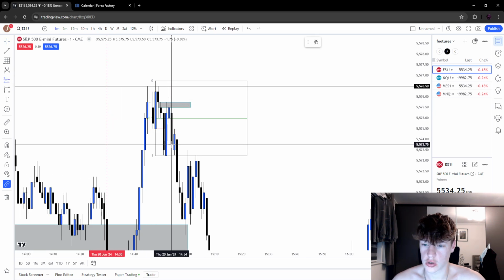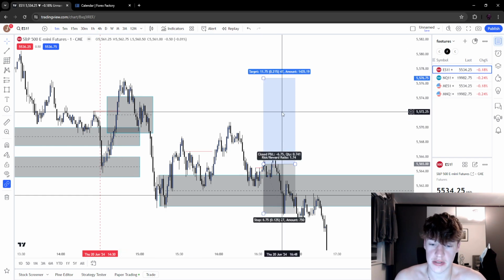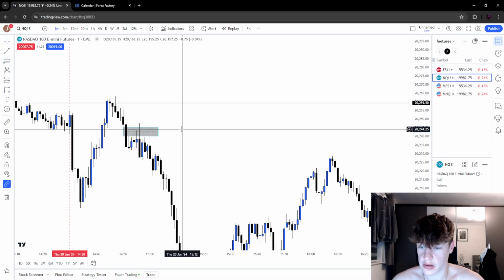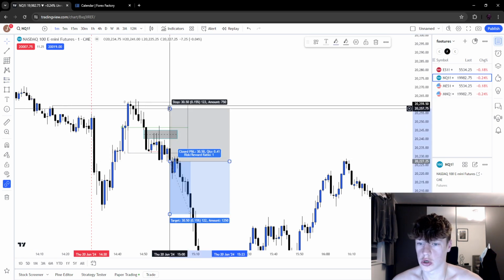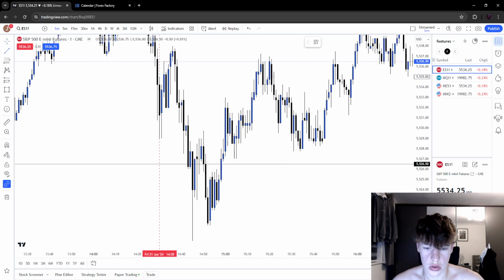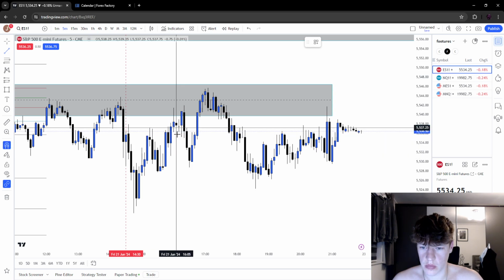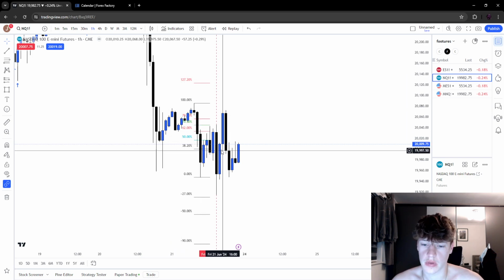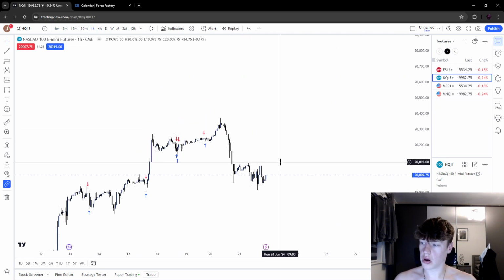20/06 & 21/06 Market Recap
as i missed these trading days this is just a recap of how my strategy would have played out